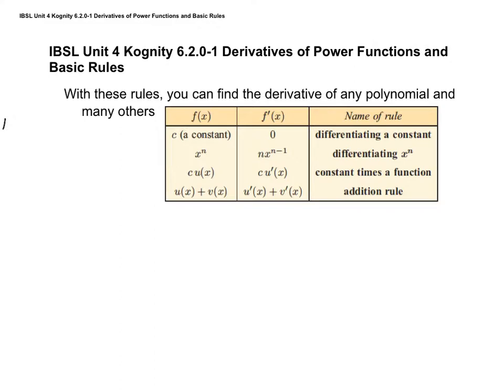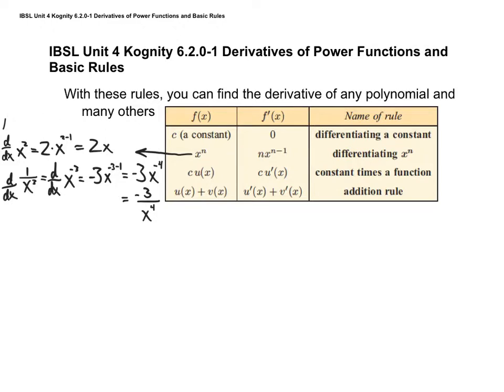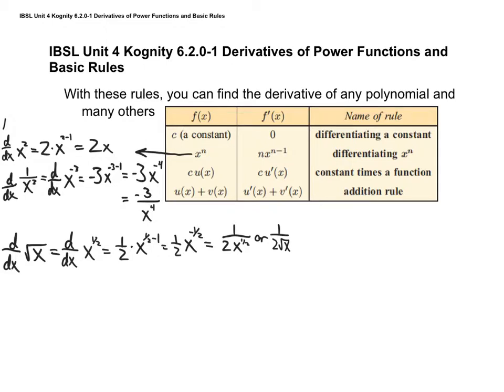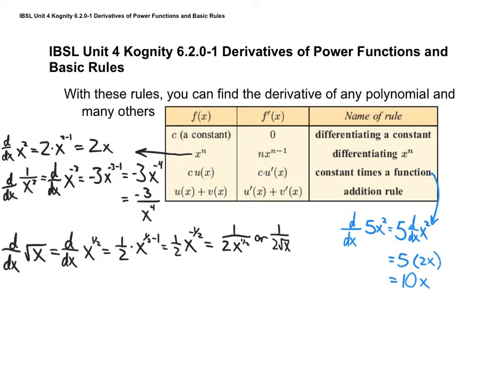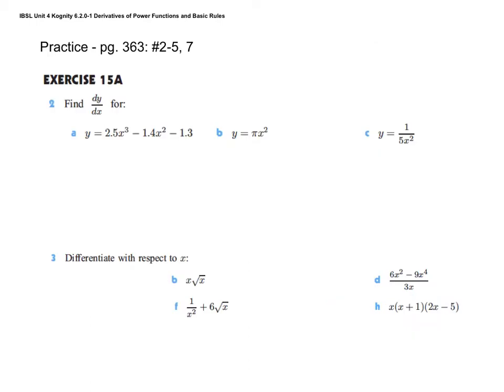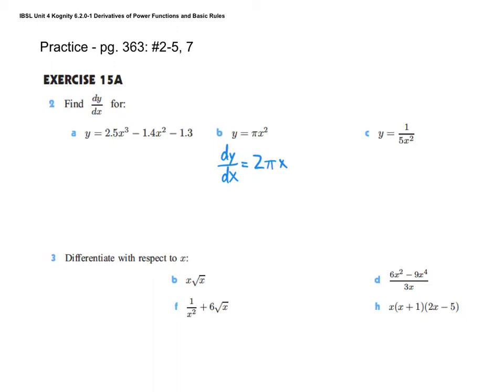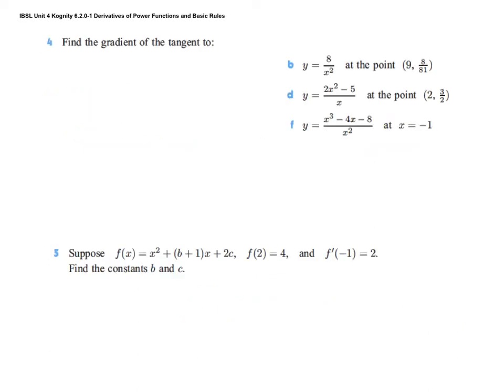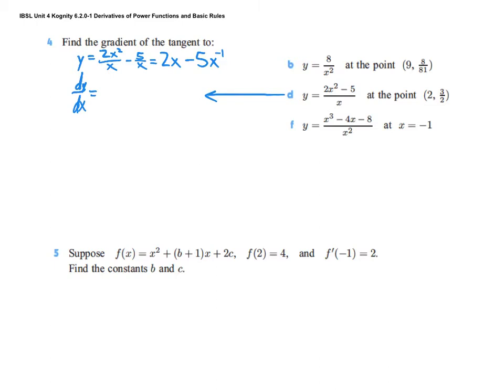IBSL Unit 4 Kognity 6.2.0-1 Derivatives-Basic Rules